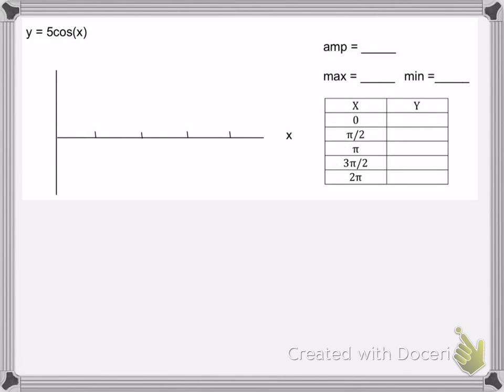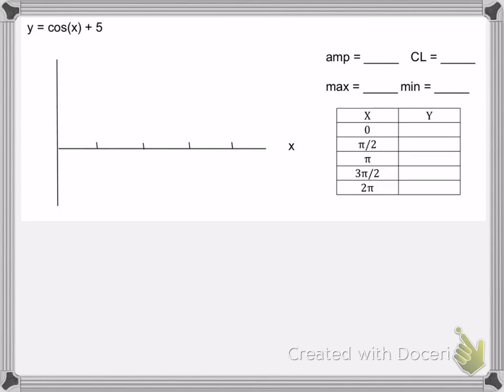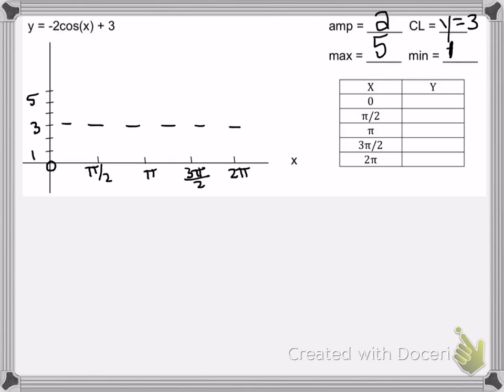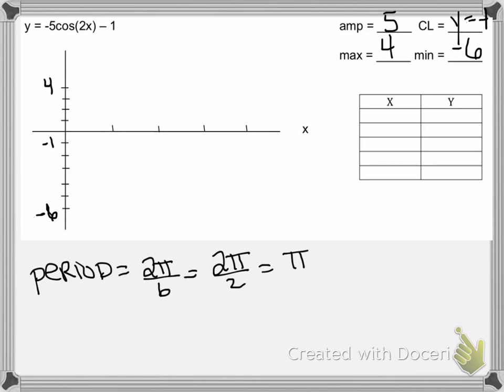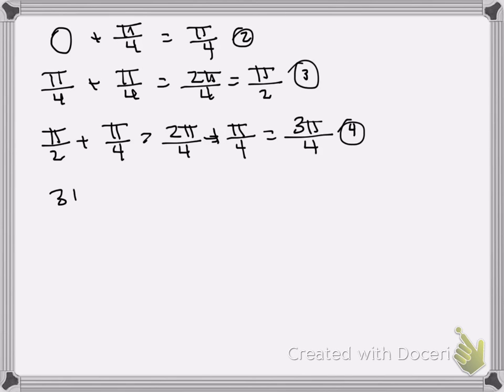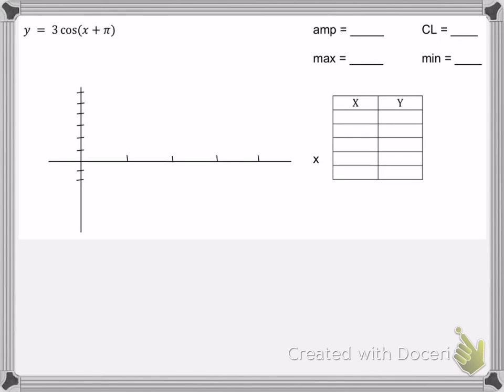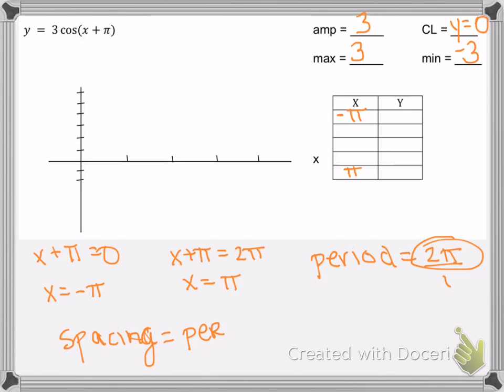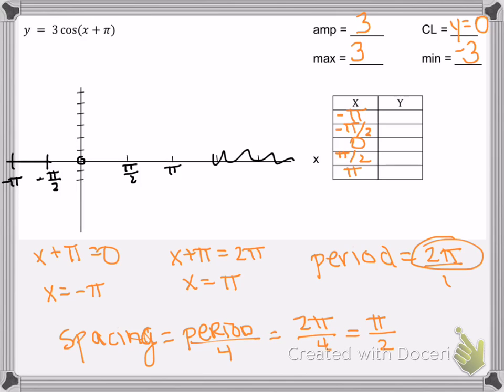Chapter 4 (Graphing Cosine)